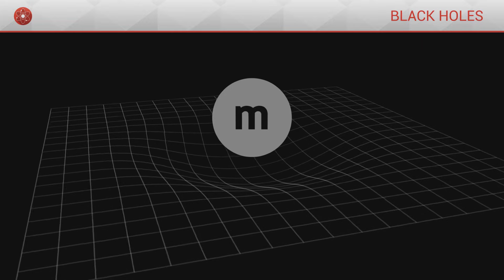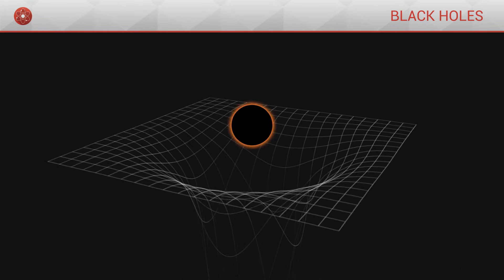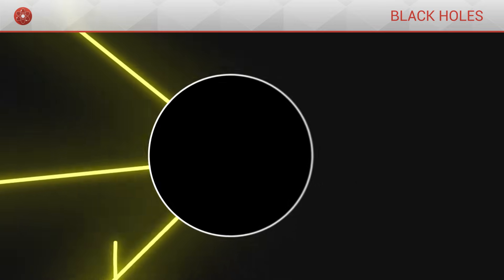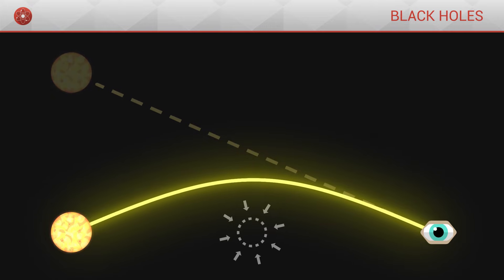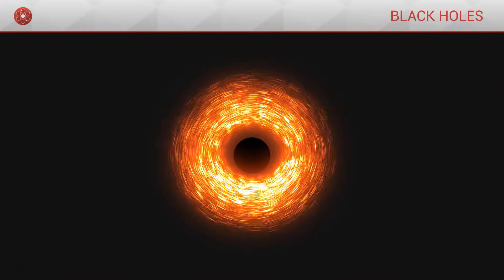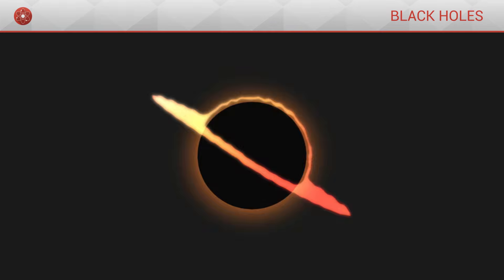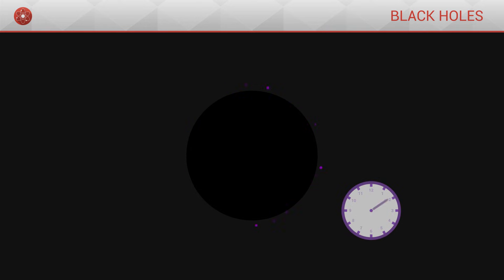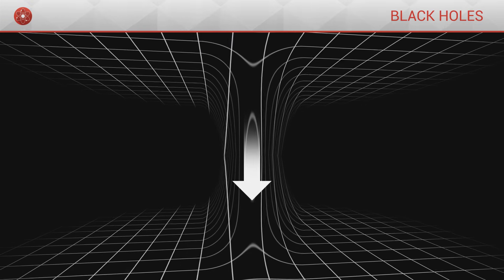Black Holes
How are black holes formed? Where do we find them? How can we detect them? All these answers in 5 minutes!